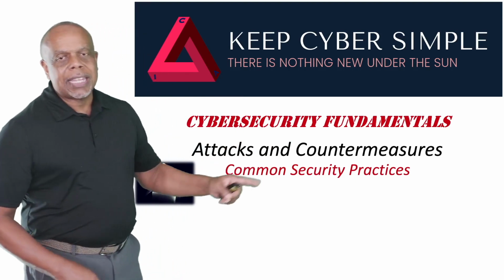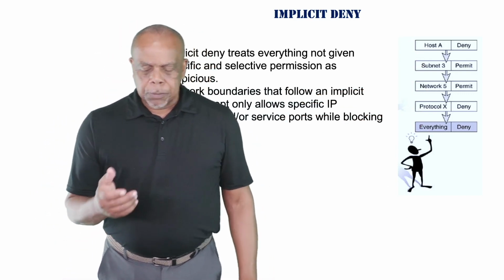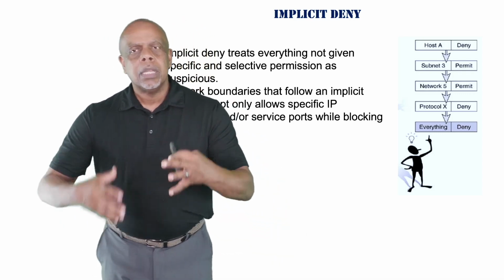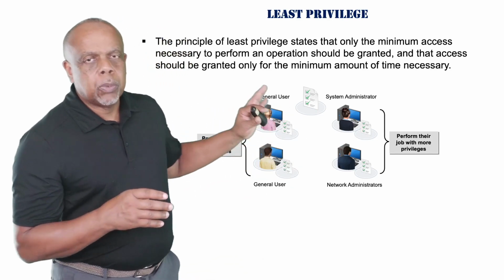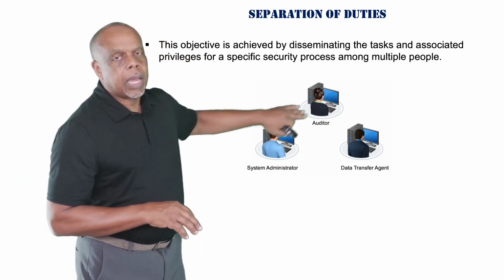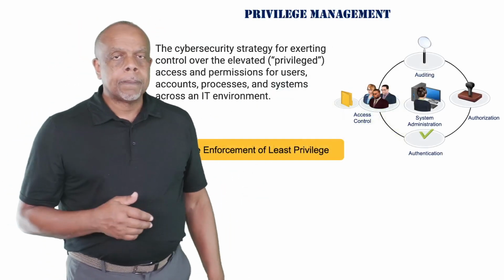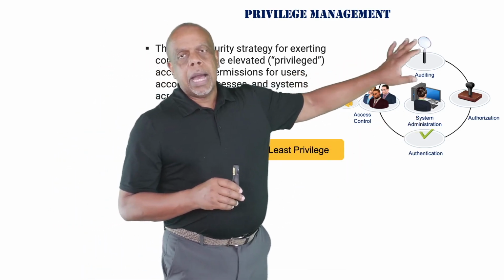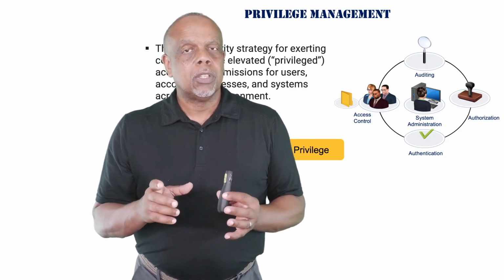Keep Cyber Simple - Attacks, Countermeasures and Security Practices